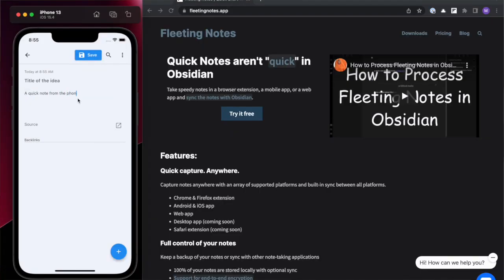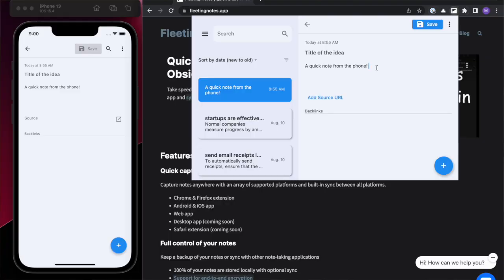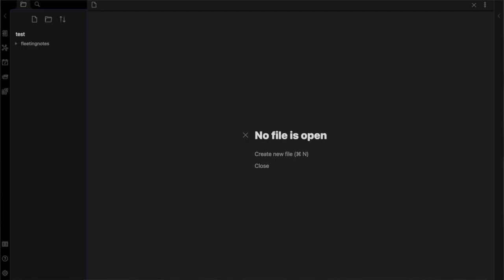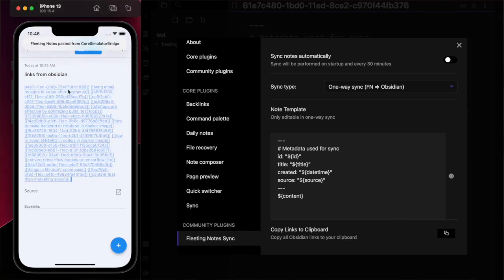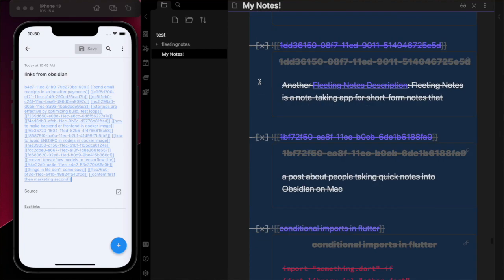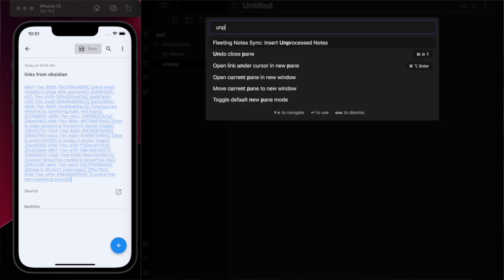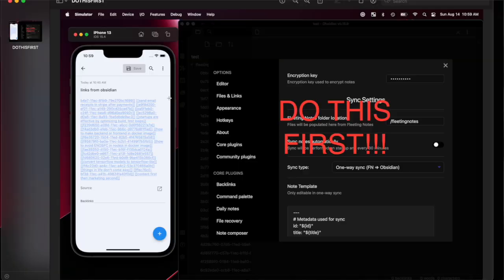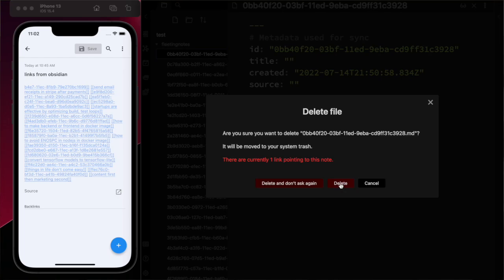3 ways to process Fleeting Notes in Obsidian